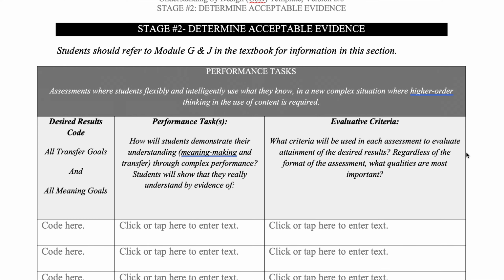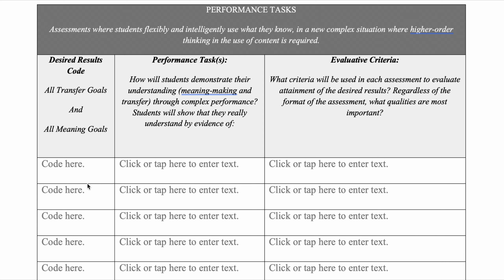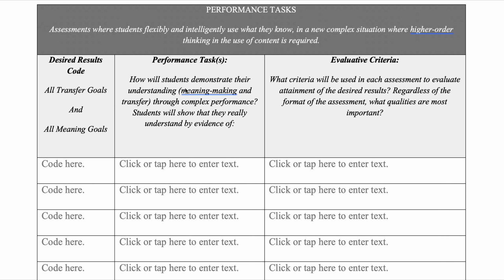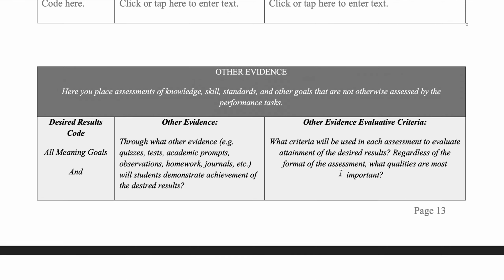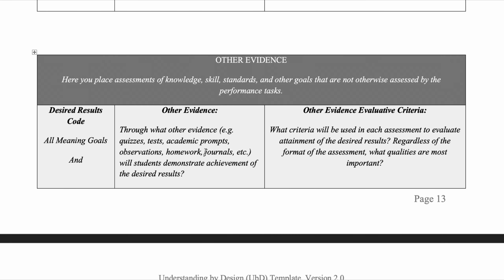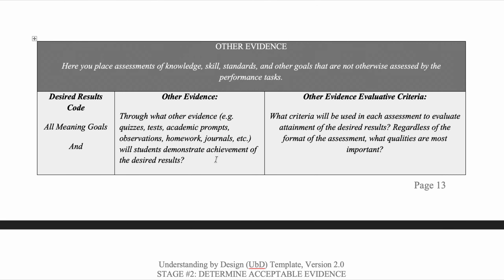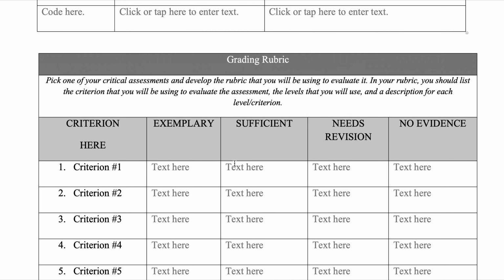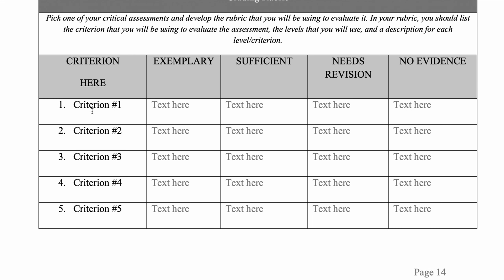Stage 2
UbD Workshop Stage 2